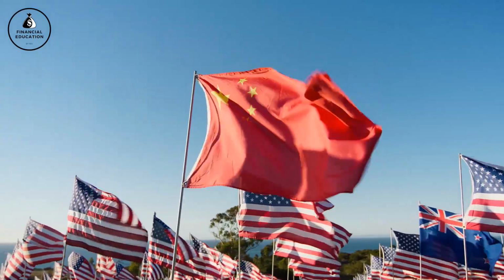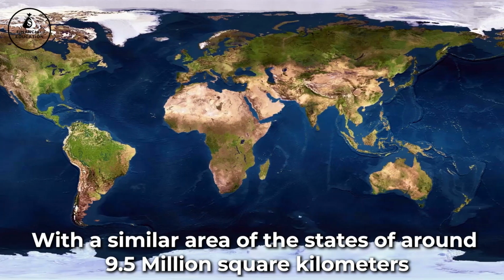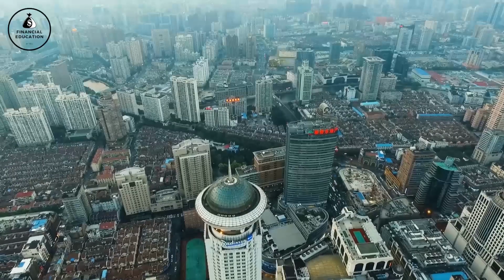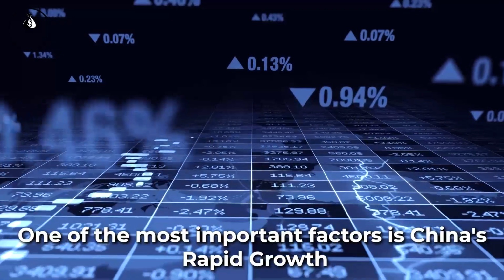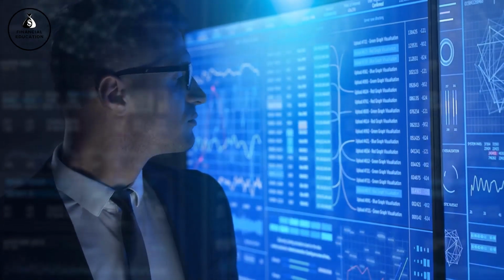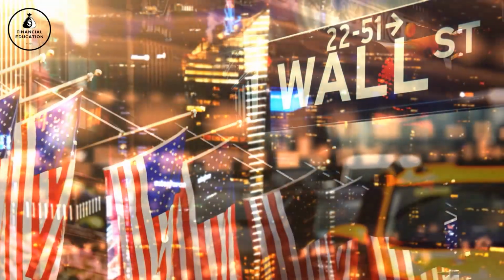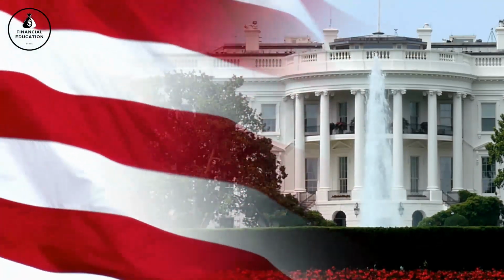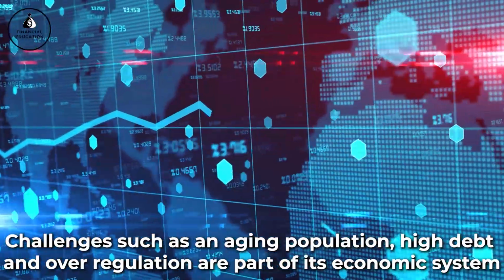The BATTLE - China And USA Economy Compared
The fight between the U.S. and China is not only political, but primarily economic. Who is the world power? Who will lead in the future? What differences and similarities do the economies of the two countries have?

Who wins?

Several books on financial development that I can recommend:

** We are happy if you like our videos and learn a lot.